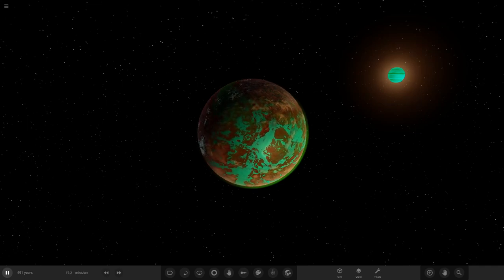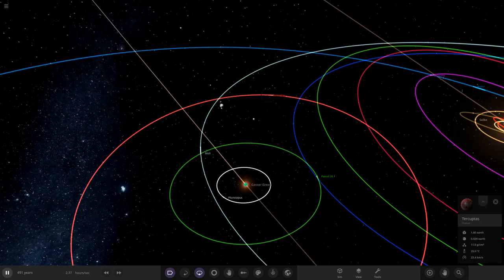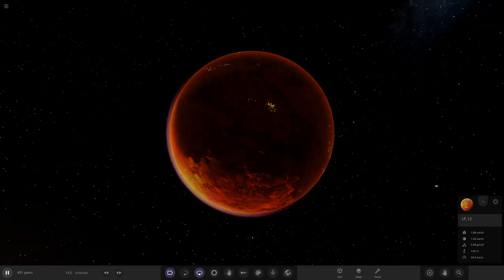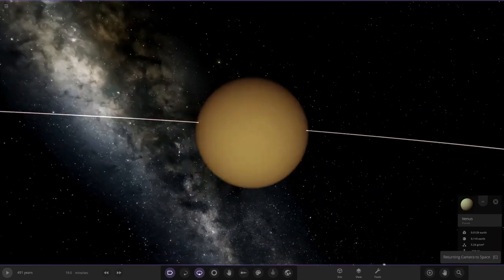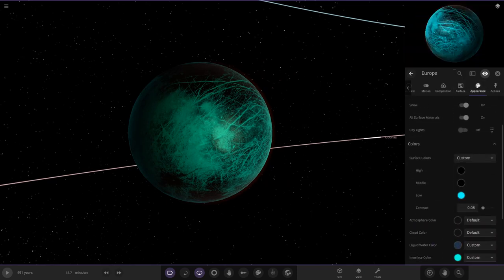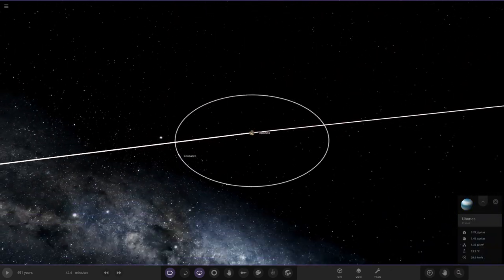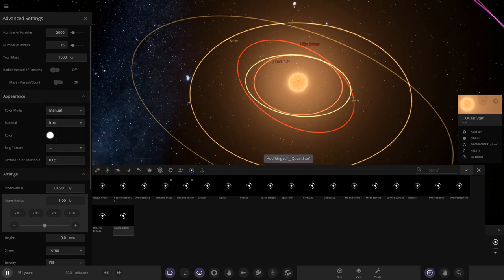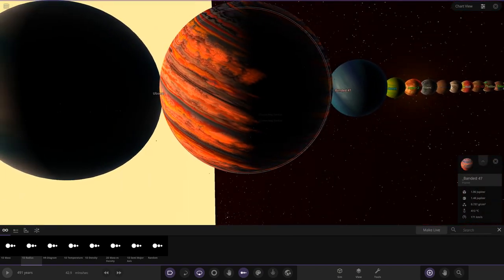Making A System Around A Quasi Star #3 Universe Sandbox